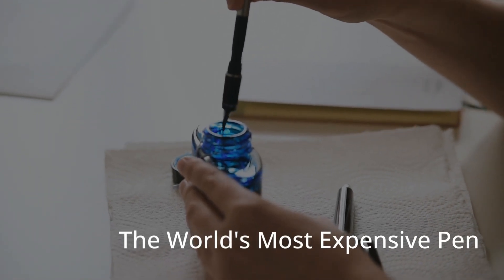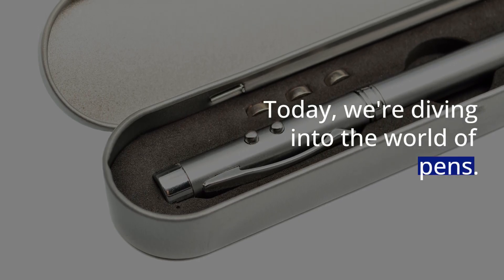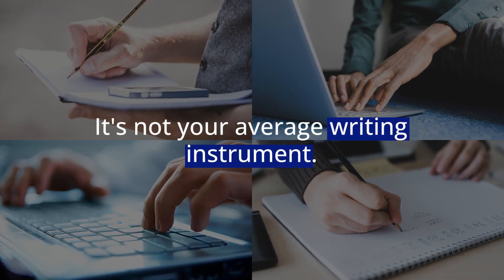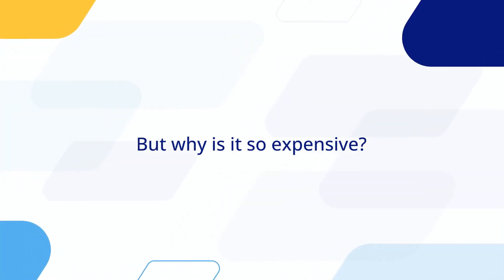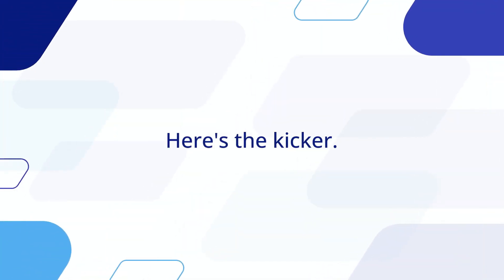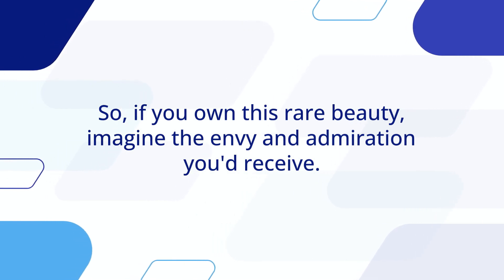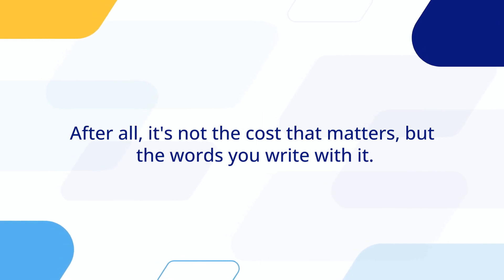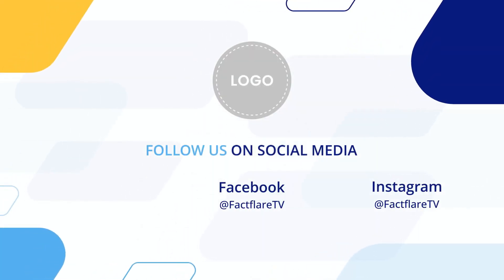"The Astonishing Price of the World's Most Expensive Pen | Strange School Facts"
In this intriguing episode of Strange School Facts, prepare to be amazed as we delve into the astonishing world of the most expensive pen ever created. Join us on a journey to uncover the mind-boggling price tag attached to this extraordinary writing instrument, guaranteed to leave you in awe.

Discover the fascinating blend of craftsmanship, opulence, and luxury that defines this pen, breaking all barriers of what we perceive as the norm. We'll explore the intricate details, materials, and precious gems used to create this exquisite masterpiece, and how it has rightfully earned its place as a true marvel of penmanship.

Joining us on this educational adventure are renowned pen connoisseurs, experts, and enthusiasts who will share their insights and knowledge about the pen's historical significance and impact on the world of writing instruments.

But that's not all! As we tie this captivating tale back to the realm of education, we'll explore how this magnificent pen can inspire students, teachers, and creatives alike to embrace the realms of possibility and strive for excellence in their own endeavors.

Get ready to embark on this awe-inspiring journey through the intersection of luxury, education, and fine writing. You won't want to miss this enchanting episode of Strange School Facts!